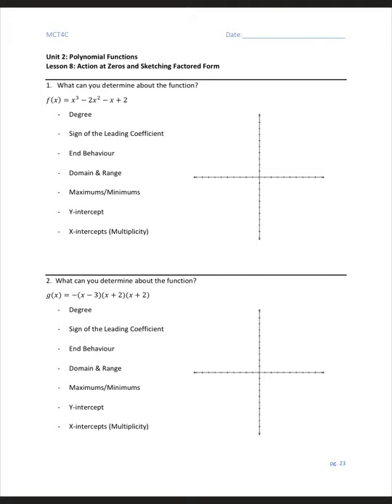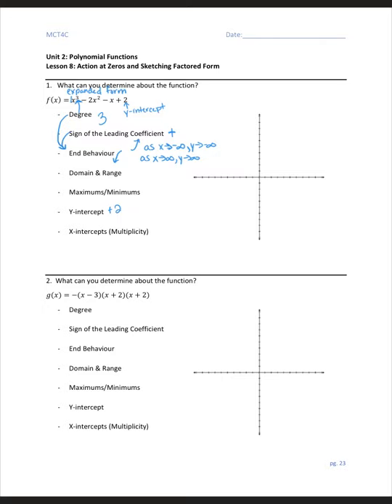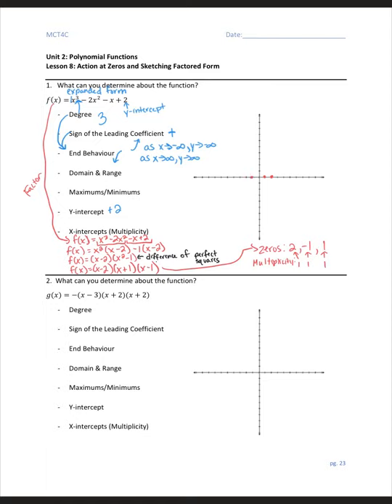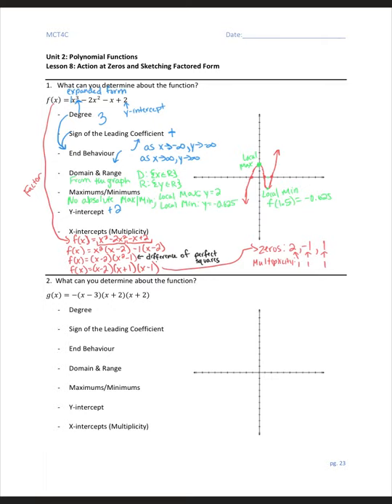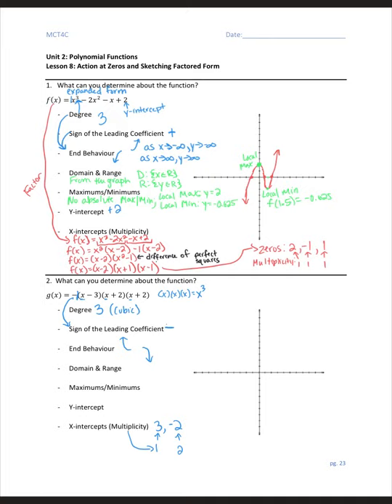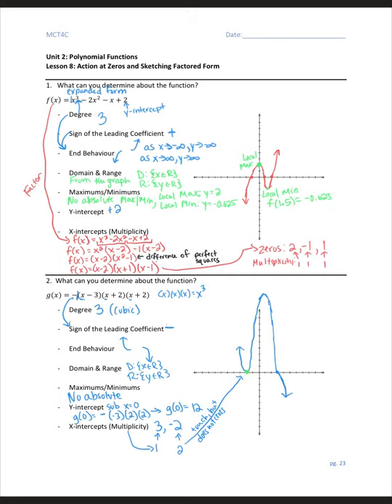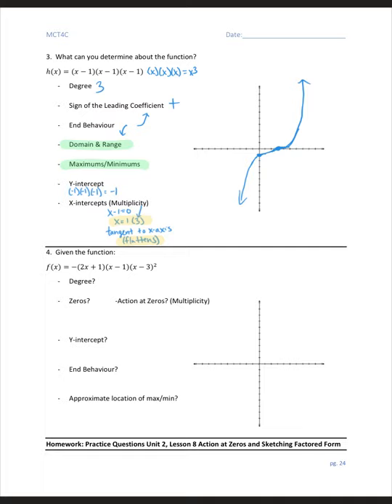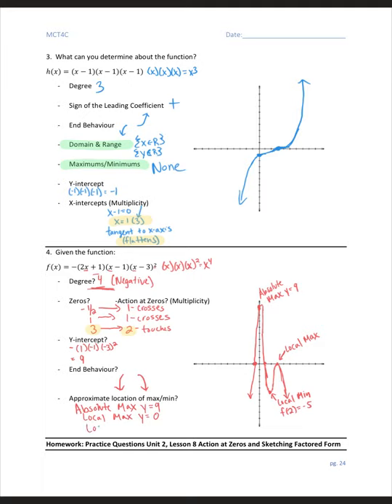U2L8 - Action at Zeros and Sketching Factored Form